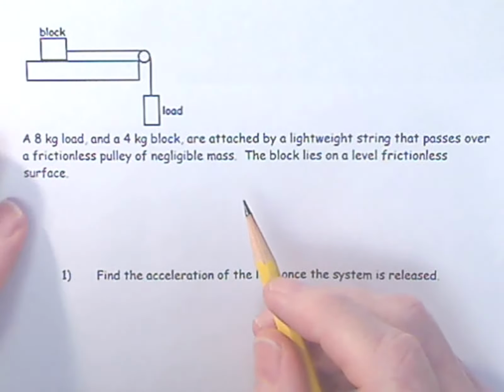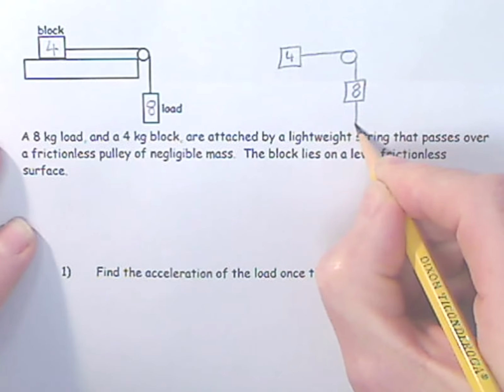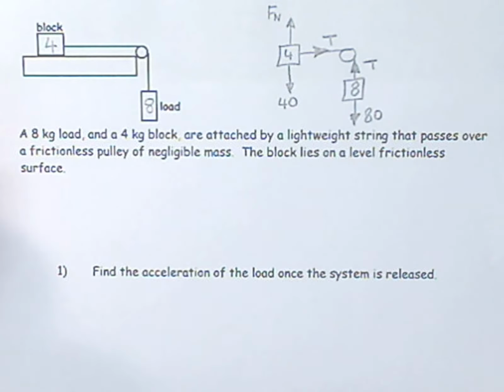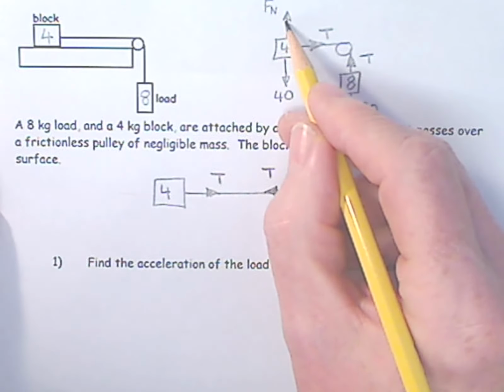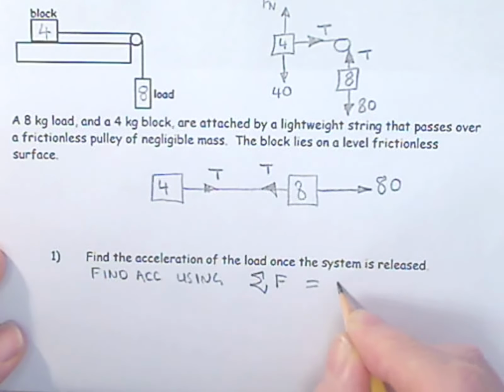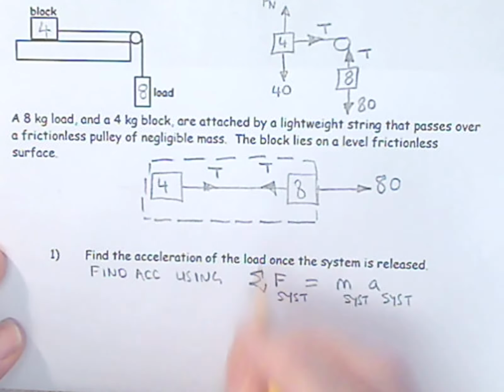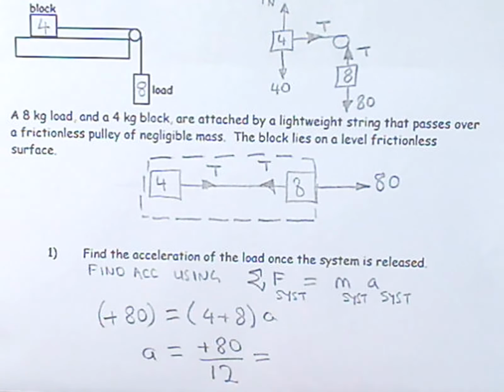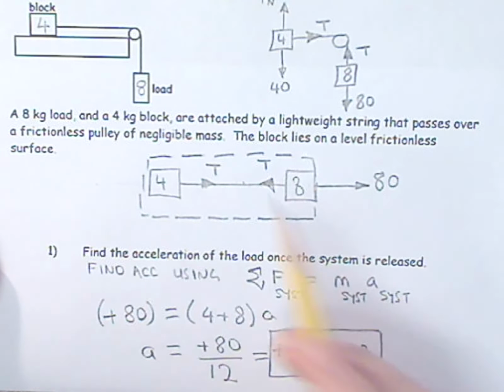5) Dynamics - Connected Mass 1